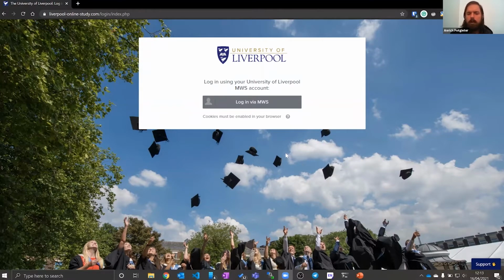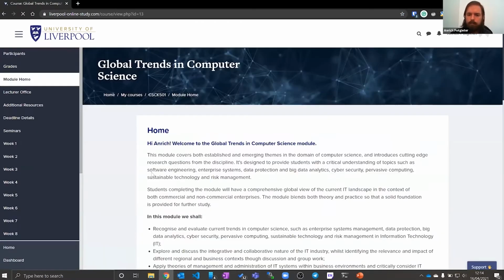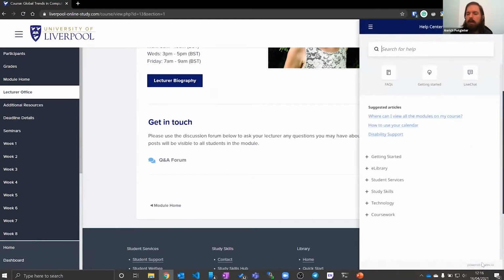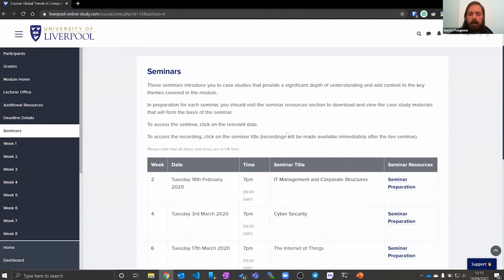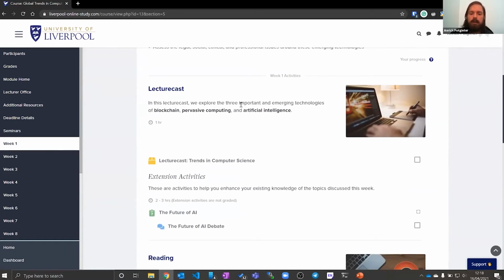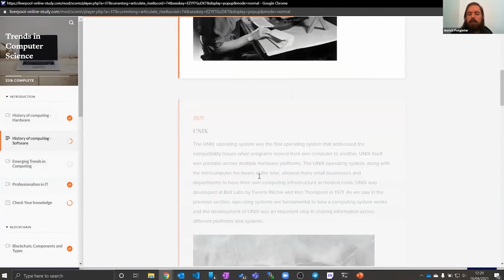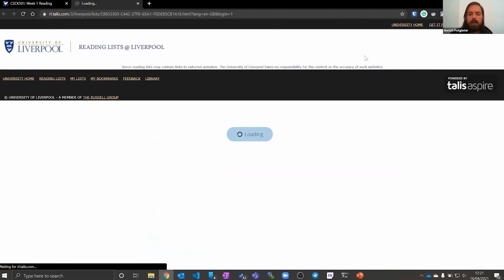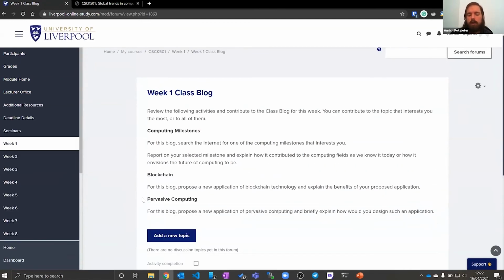The Virtual Learning Environment (VLE) – University of Liverpool Online Programmes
In this video Learning Technology Manager, Anrich Potgieter, demonstrates the Virtual Learning Environment (VLE) from the perspective of an online student to give you an insight into how the platform facilitates and supports your studies.

The University of Liverpool has been offering online programmes since 2000, making us one of Europe's leading providers of wholly online postgraduate degrees. Each of our programmes is designed for online delivery, and our state-of-the-art learning platform encourages collaboration with fellow professionals from around the world.

Got a question? Contact our team for more information.

Ready to apply? Complete our free online application form.